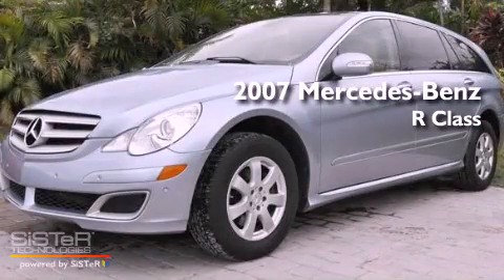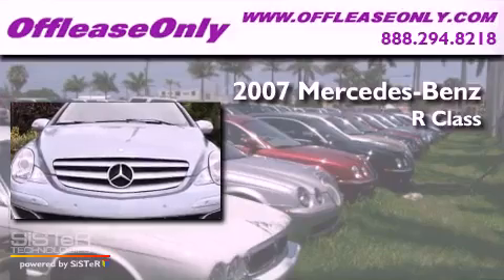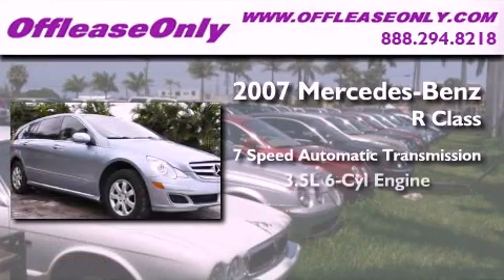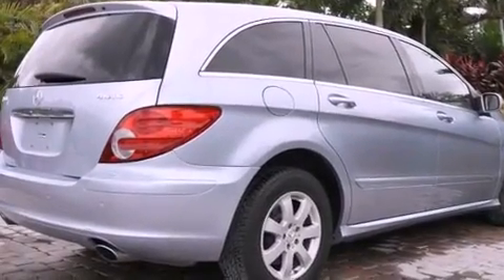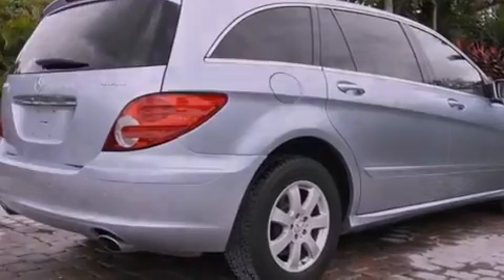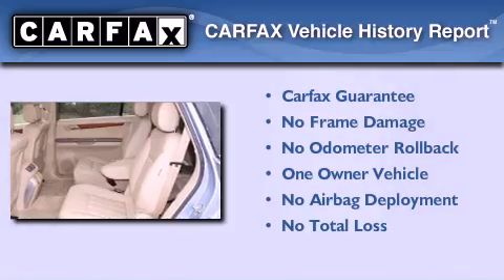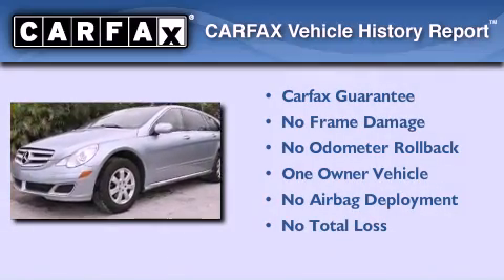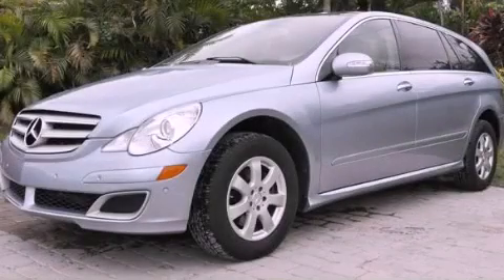Used 2007 Mercedes-Benz 3.5L AWD West Palm Beach FL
Year : 2007

 Make : Mercedes-Benz

 Model : 3.5L

 Engine : Gas V6 3.5L/213

 Trans . : Automatic

 Exterior : Alpine Rain Metallic

 Miles : 58,115

 Interior : Macadamia

 Stock : 35483

 Offleaseonly.com

 3531 Lake Worth Rd

 Used 2007 Mercedes-Benz 3.5L AWD Lake Worth FL